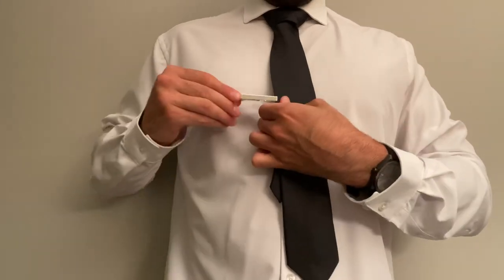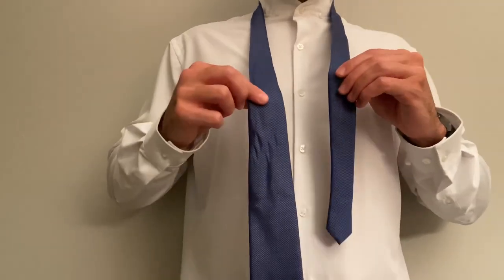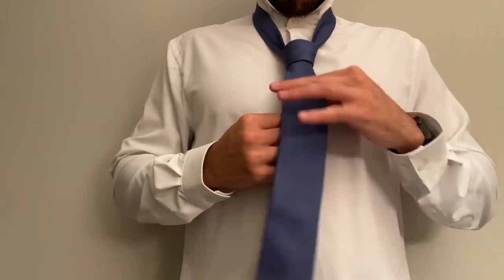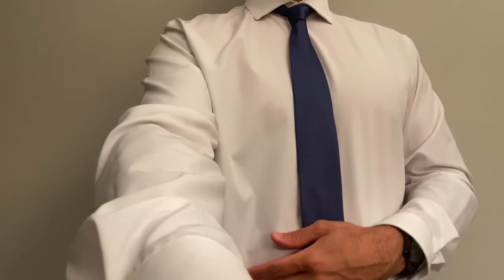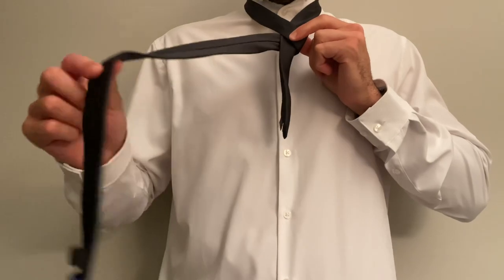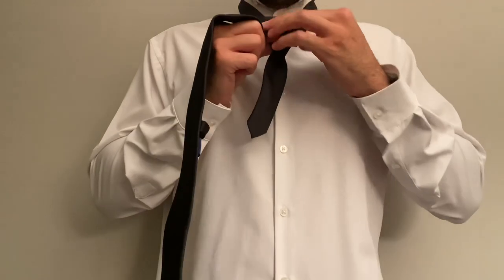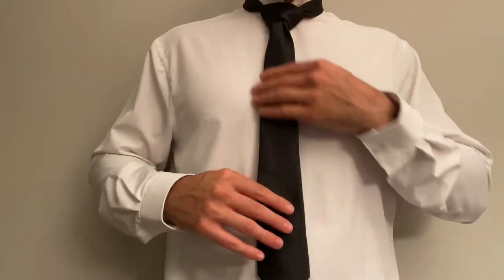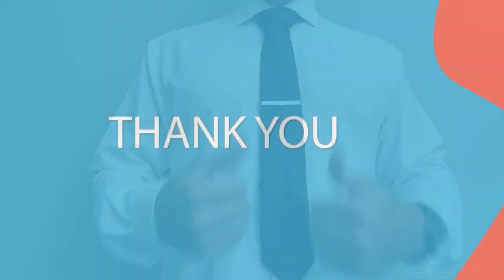WINDSOR AND DOUBLE WINDSOR TIE TUTORIAL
Hey everyone

In this video I will be showing you how to tie a Windsor and a double Windsor tie

-My goal is to be as straight to the point as possible, so you can get the answers you need right away.

-Please post suggestions for what you want to see next.